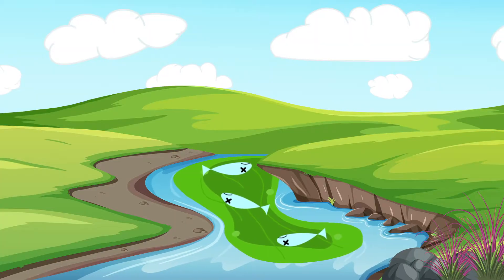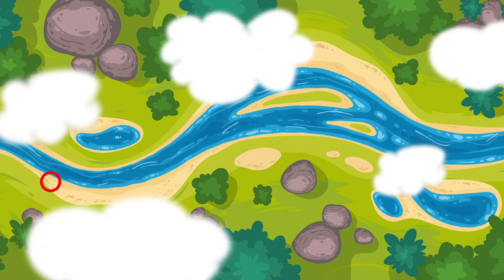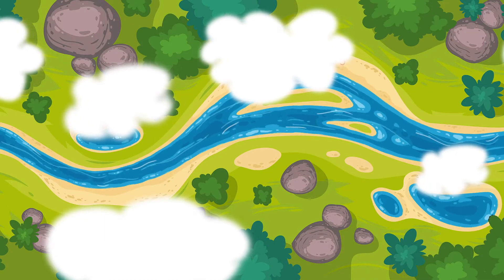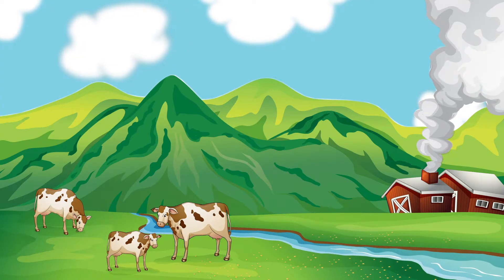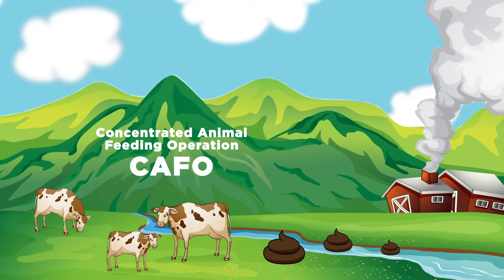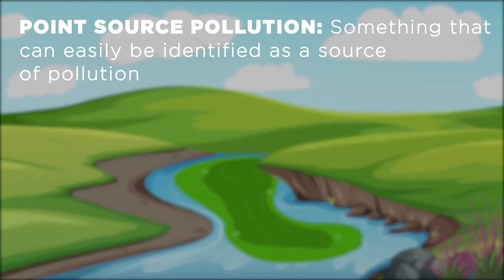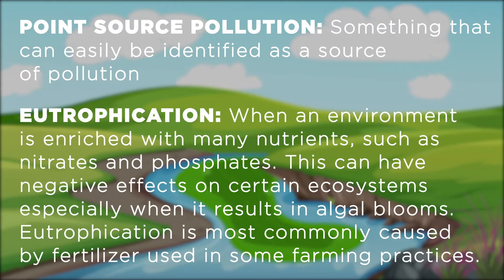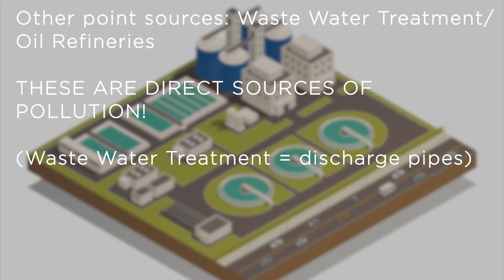What is "Point-Source Pollution?" | PART 1 | Environmental Science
What is point-source pollution? This video will help you better understand what point-source pollution is, and how to identify it.

Cow Farm Vectors by Vecteezy

(Don't read these):
nonpoint source pollution, water pollution, pollution, environment, water pollution, point and non point source, nature, plastic, litter, trash, animals, wildlife, earth, environmental awareness, love the earth, care about the environment